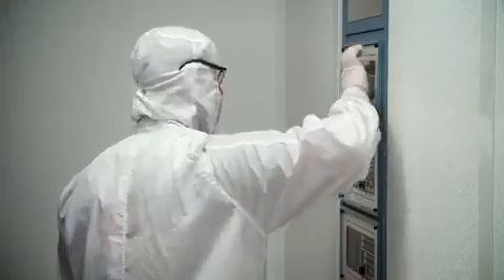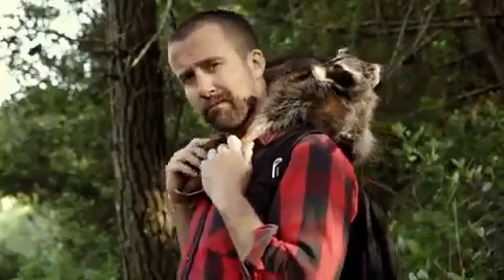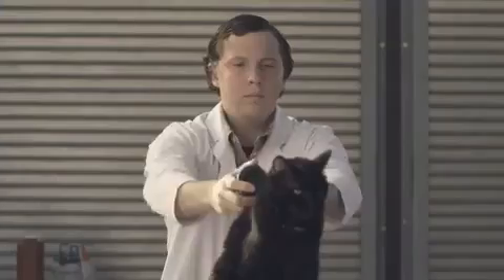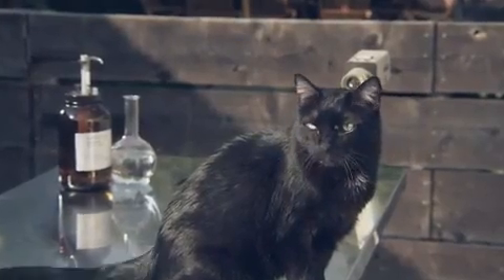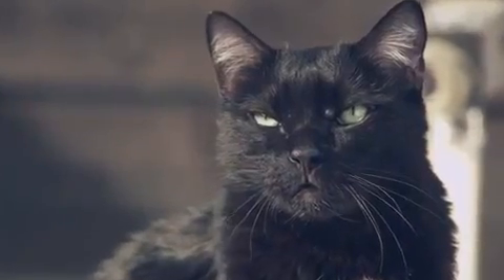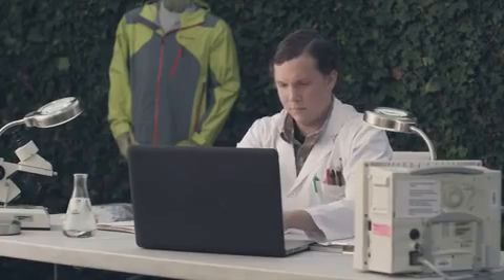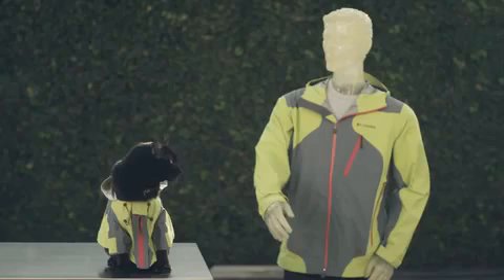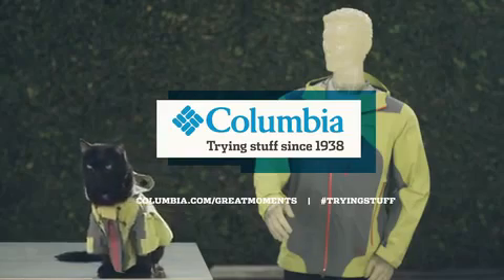Cat Approved!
Cat Tests Columbia Rain Jacket